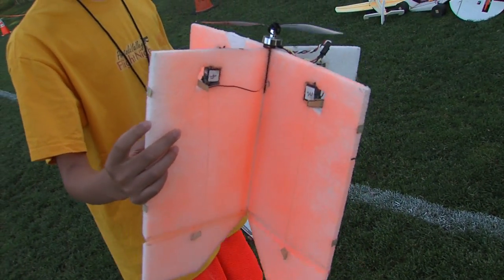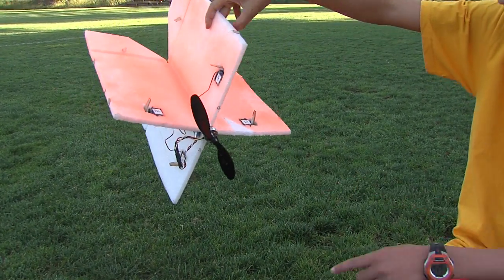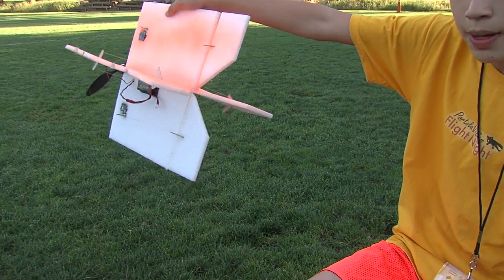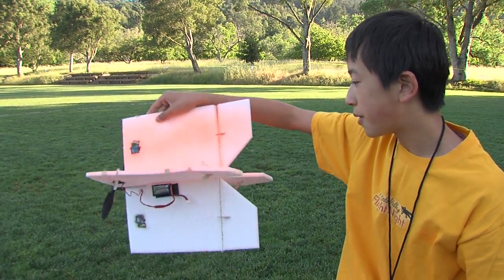Kids and their crazy square airplanes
Met a youngster at the Portola night flight that had designed and built this high performance combat airplane.